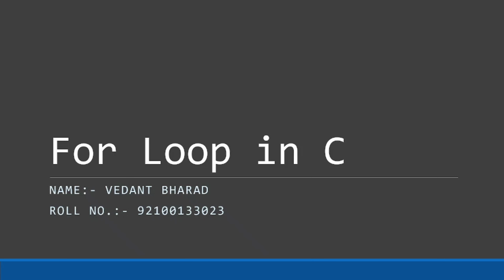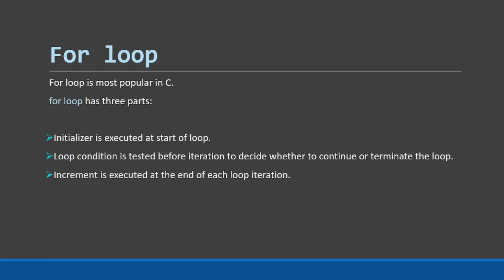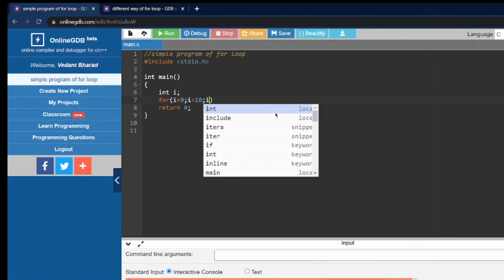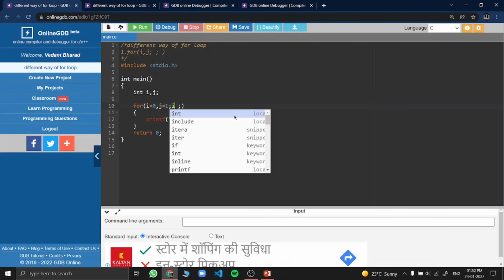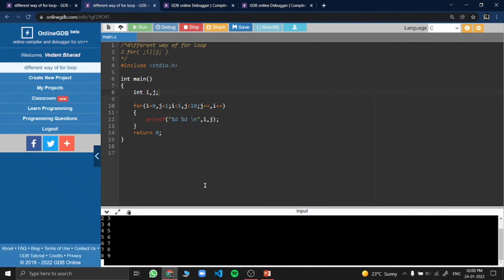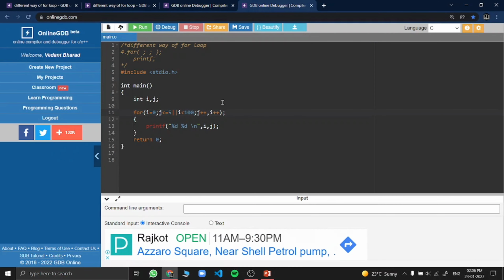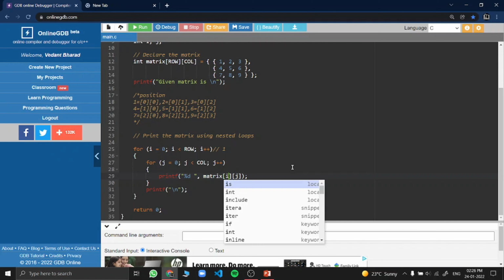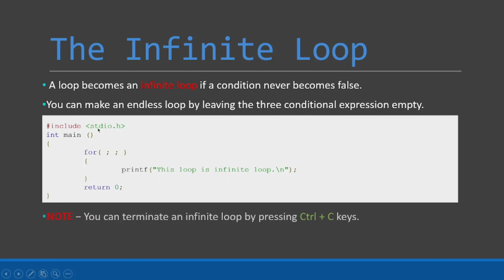For loop In C by Vedant